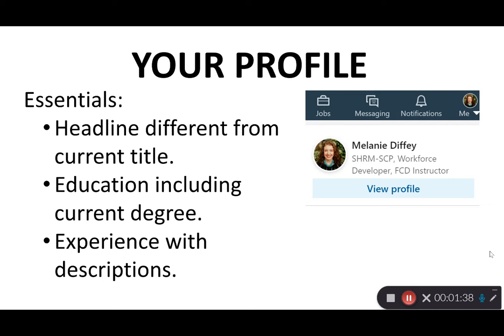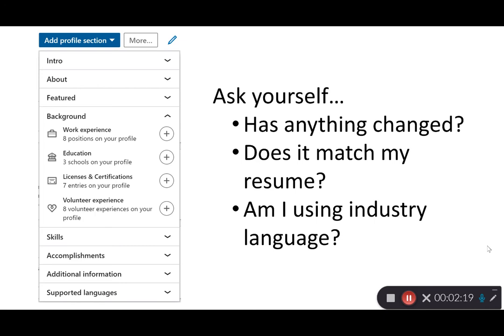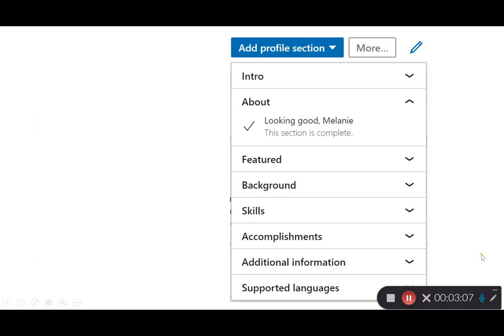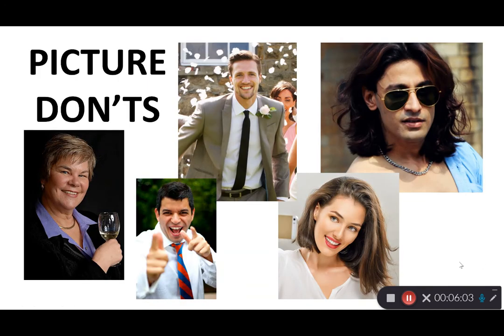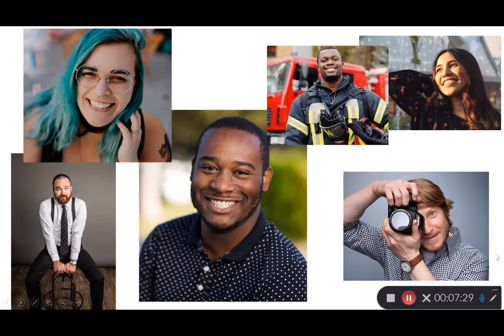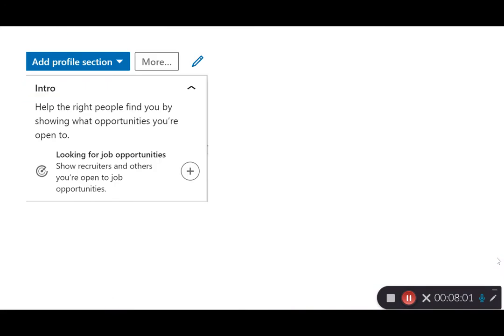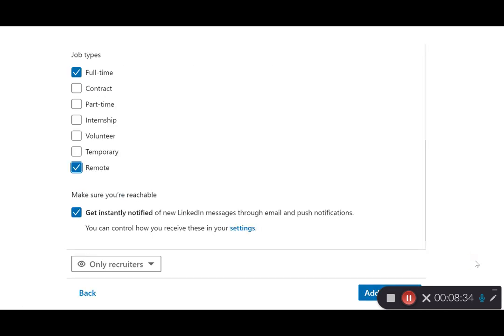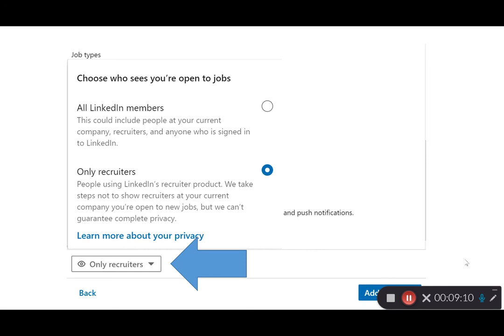LinkedIn Profile Overhaul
Overview of 3 tips for keeping your LinkedIn profile current.